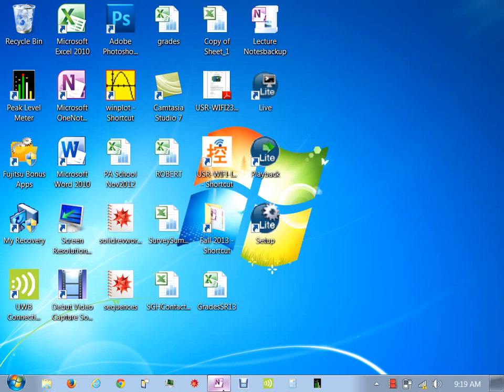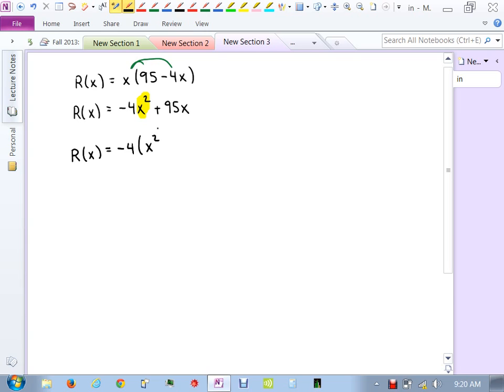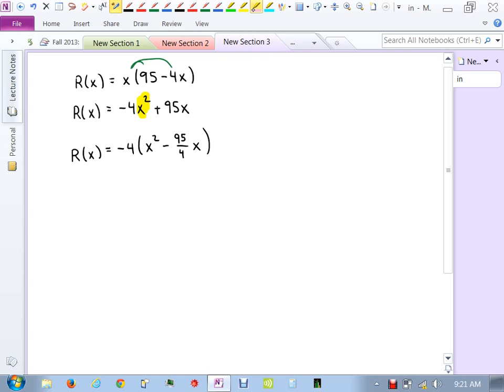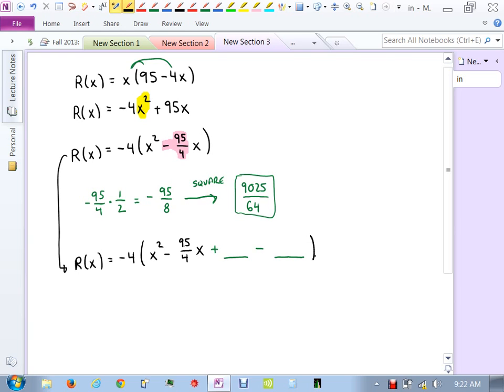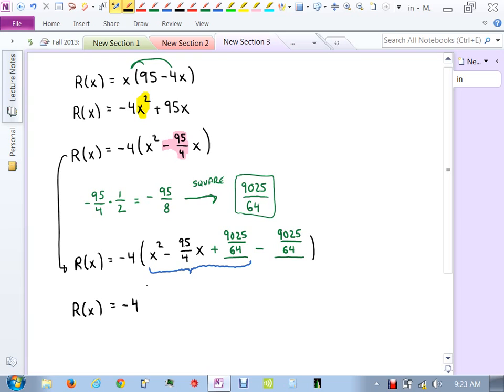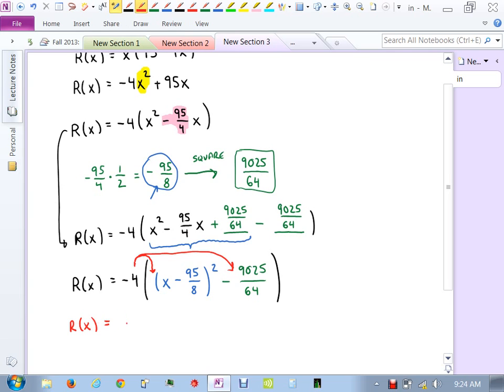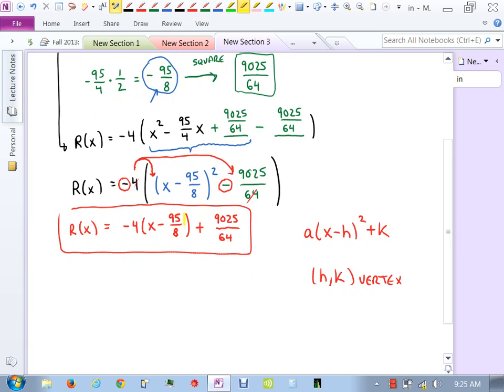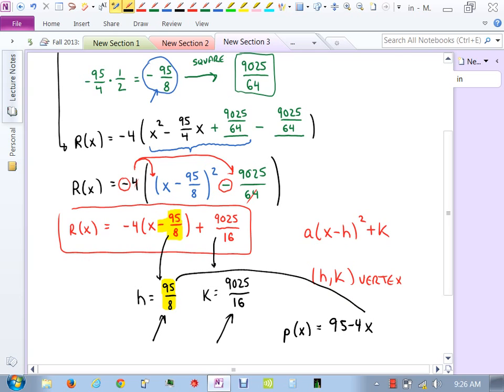1324 HW6 (2.3) #10